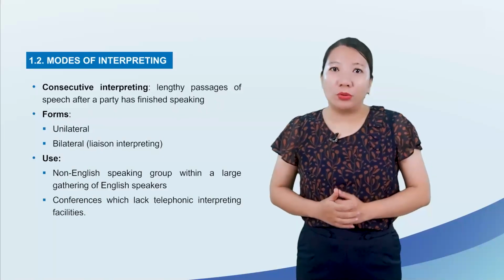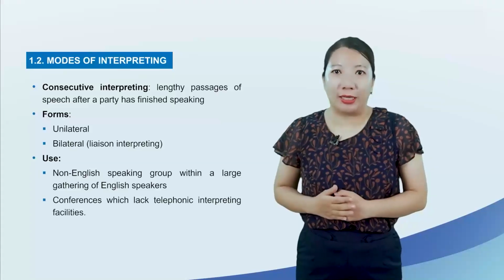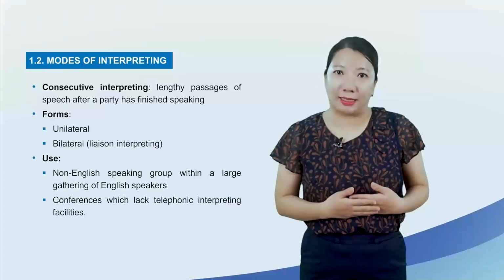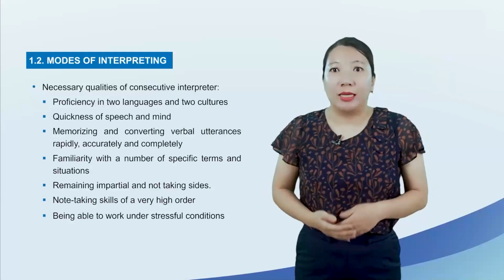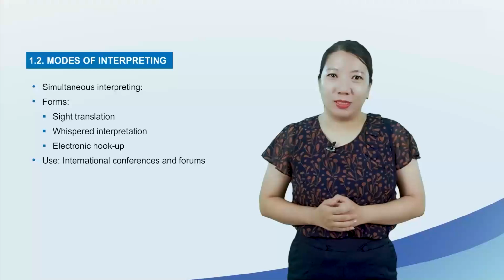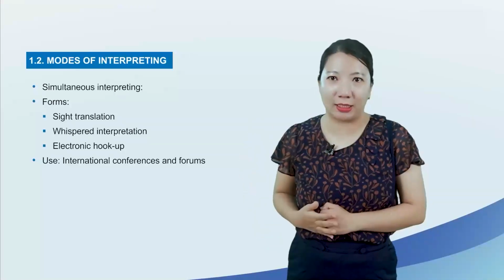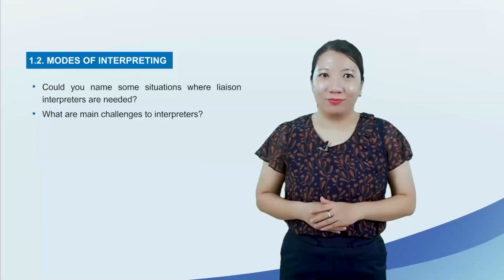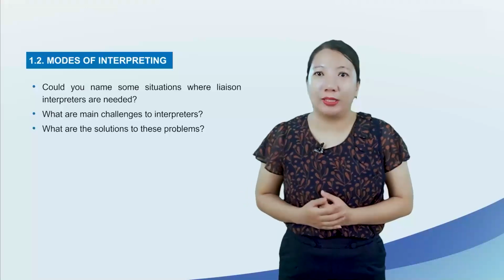(198) Business Translation-Tuần 1-1.2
Business Translation
Dai Hoc Tra Vinh
Đại Học Trà Vinh